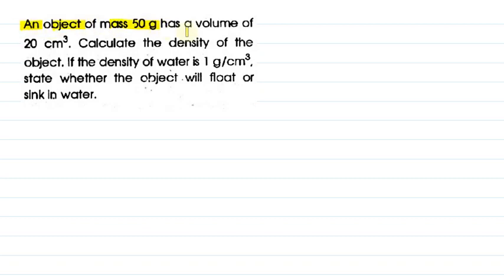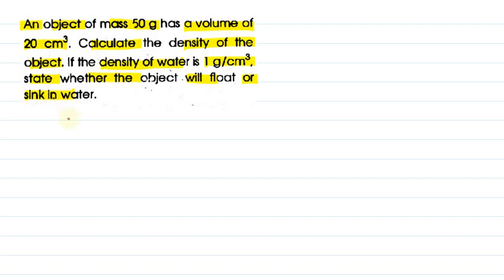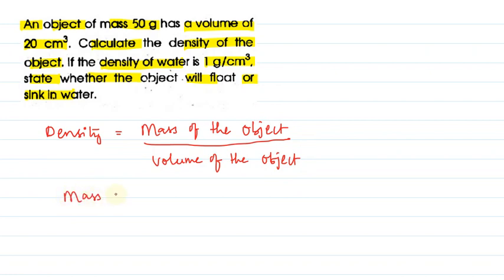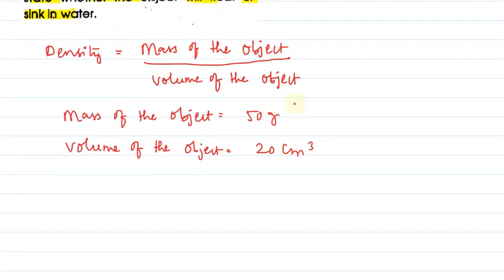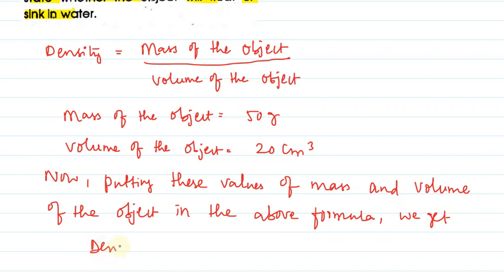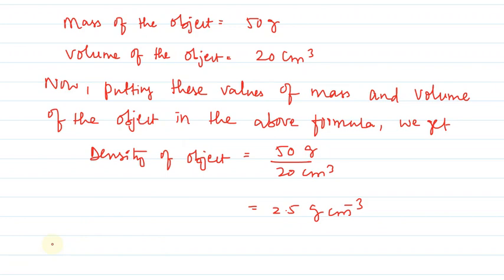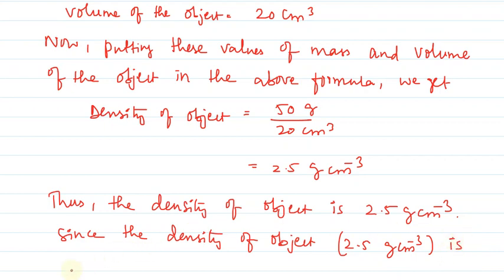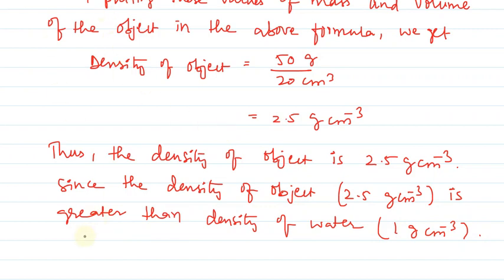when does an object sink in water?